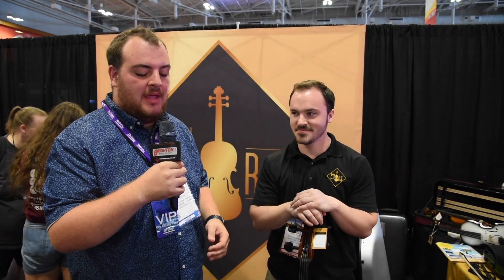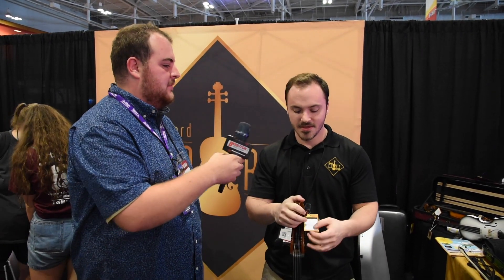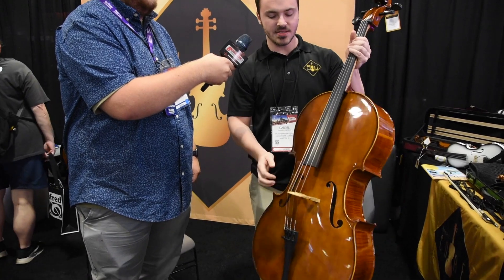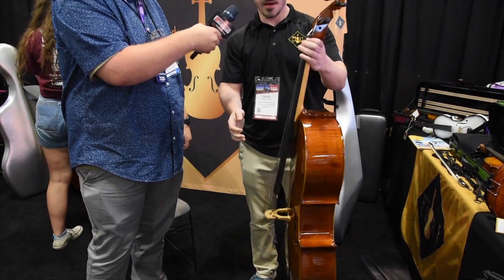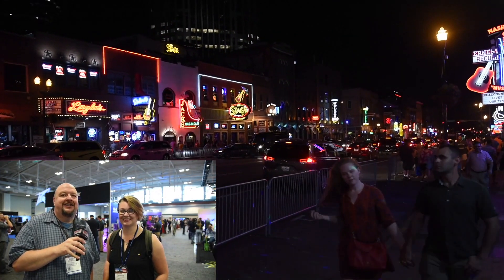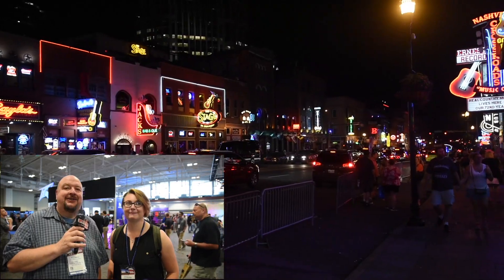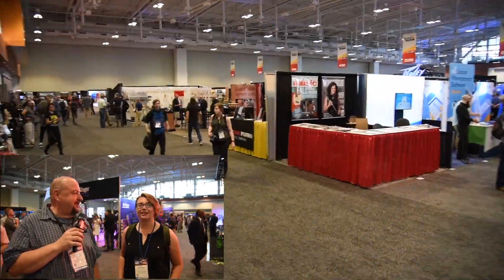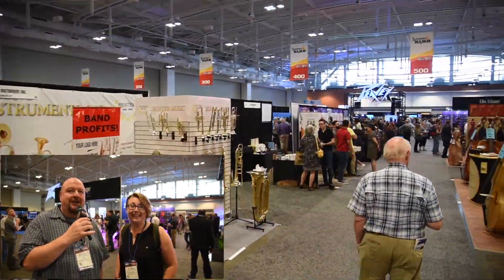Howard Core Booth Summer NAMM 2019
Noah gives a look at one of the newest cellos in the Howard Core lineup!